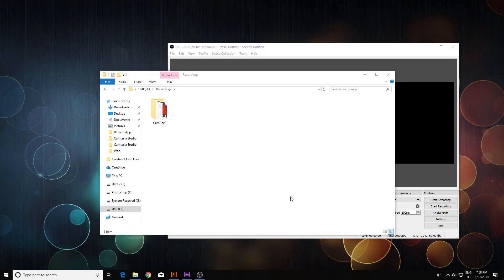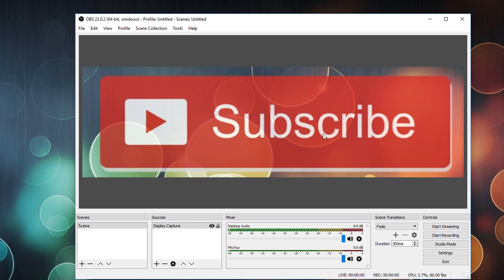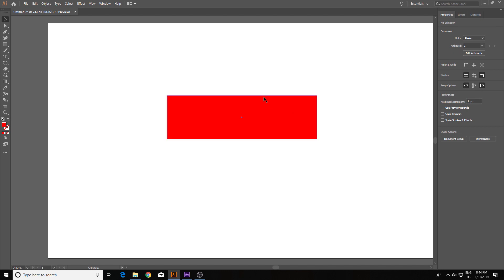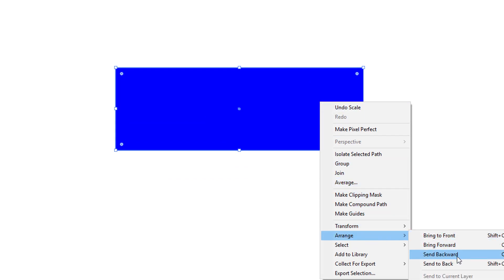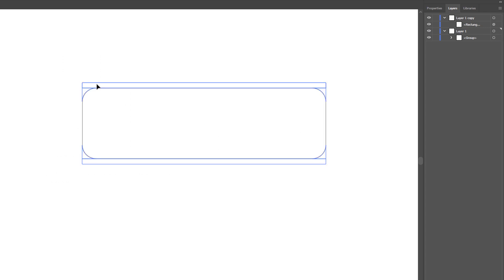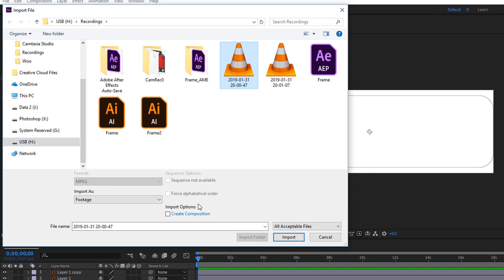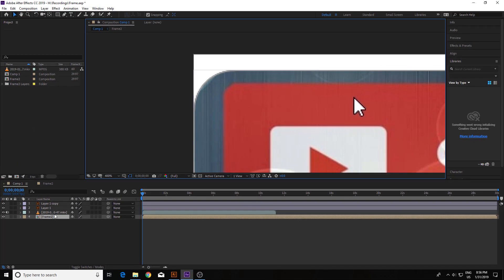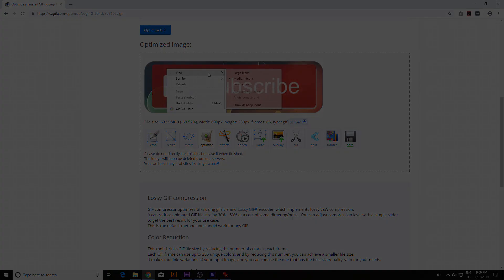How Record a Part of the Screen with OBS and Create a Frame Around It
In this video, I will explain how to record a part of the screen with OBS and the using Adobe Illustrator and After Effects to create a frame around your video.

We will actually create two frames around the video.

If you liked the video. Since Youtube removed monetization... my BTC address 12XxqufNxMFpu23wgUw6KECCpMx5RGHYDs